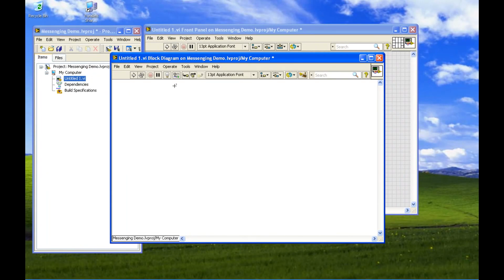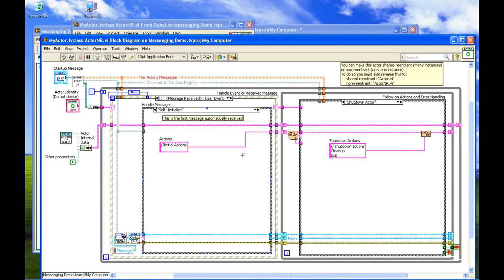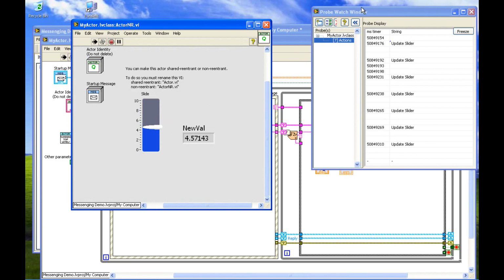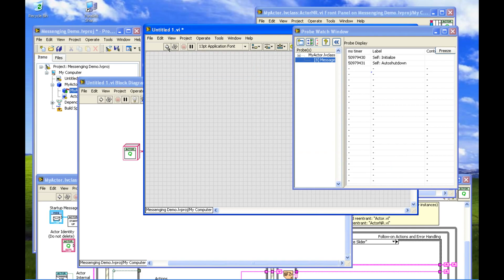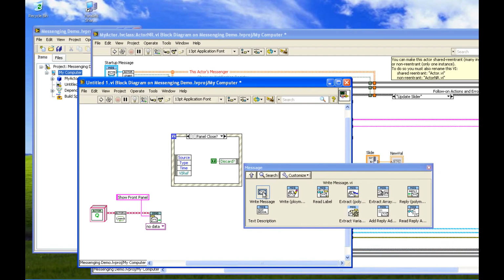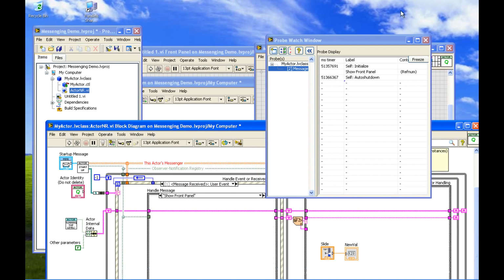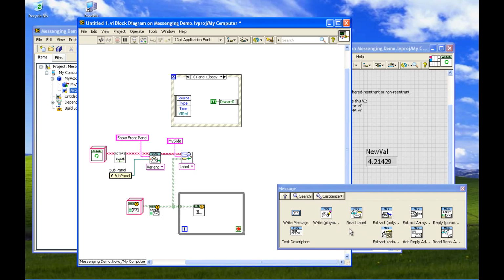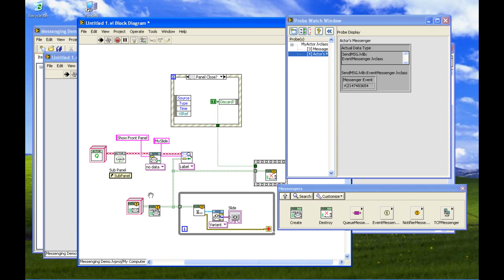Messenger Library for LabVIEW: Quick Introduction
A quick introduction to “Messenger Library” for LabVIEW.